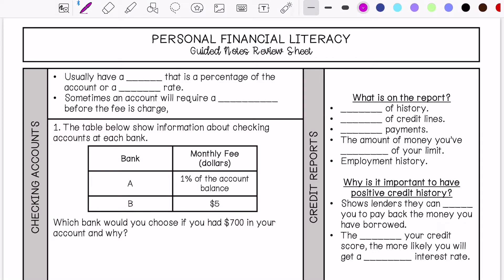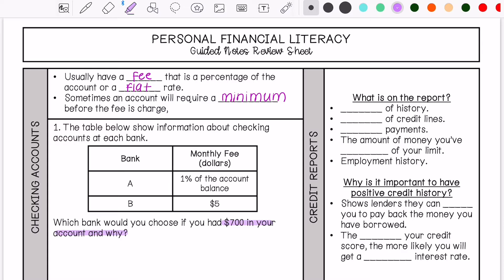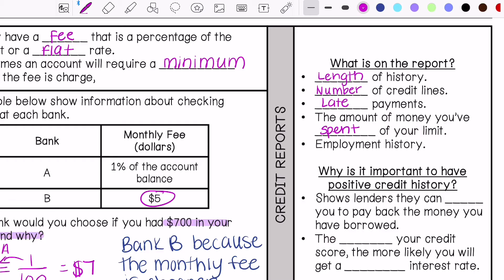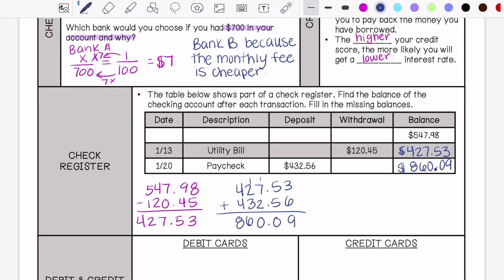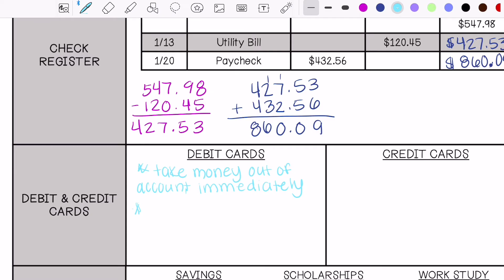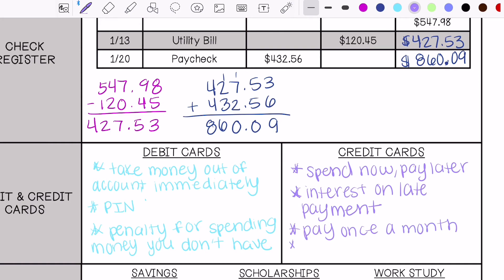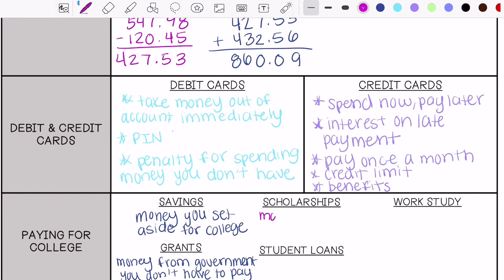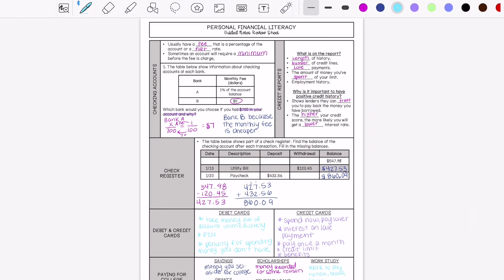Personal Financial Literacy Test Prep STAAR Review 6th Grade Math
Join me as I review Personal Financial Literacy.

Teachers Pay Teachers: @MikaelaMinckler-Secondary Math and Science